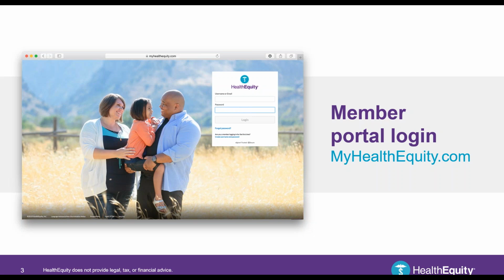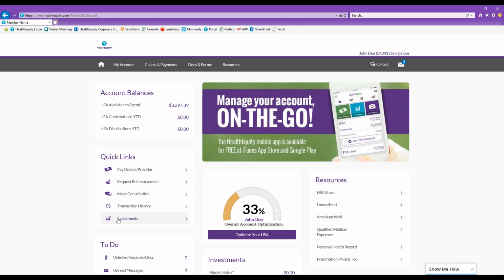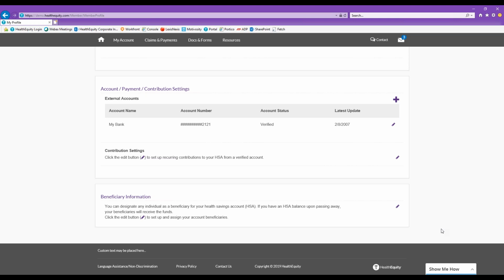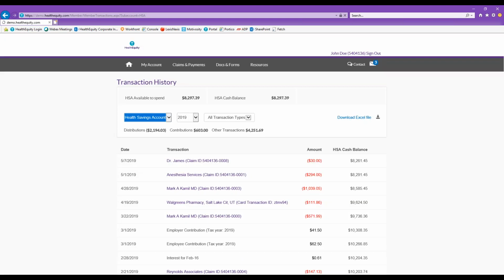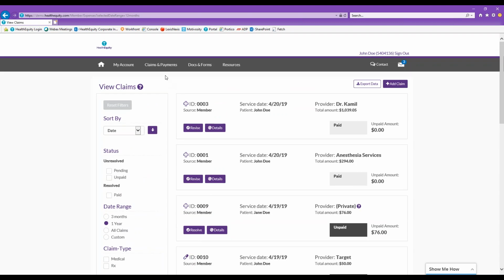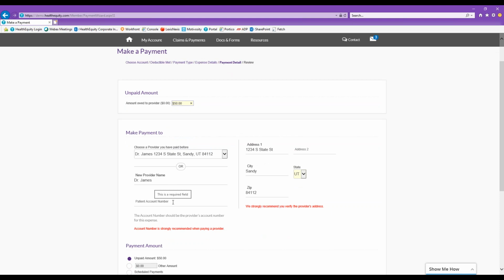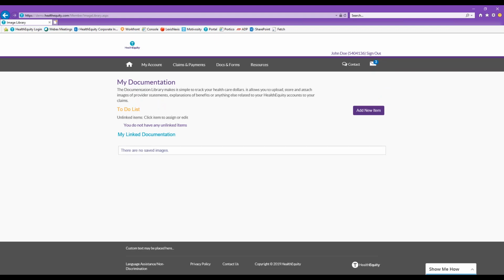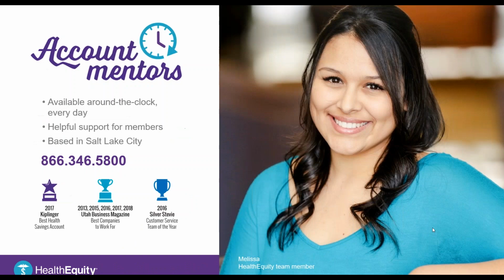An Overview of the HealthEQuity Member Portal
Today's presentation will introduce you to the HealthEquity member portal. Learn how to pay a provider, add a beneficiary to your account, and much more.